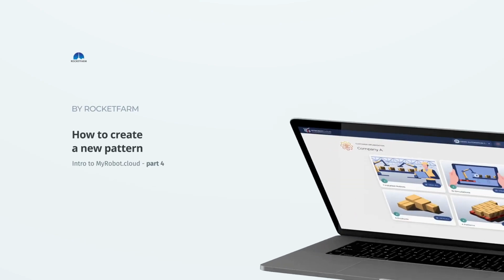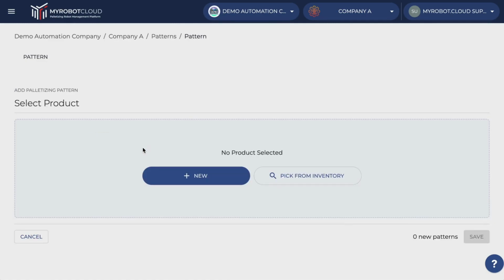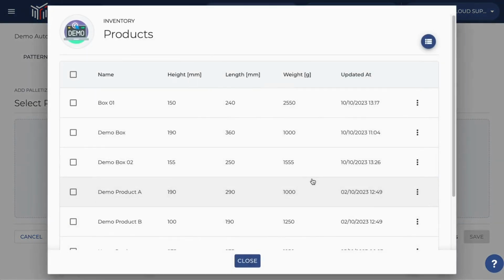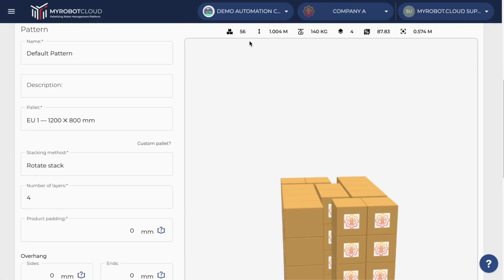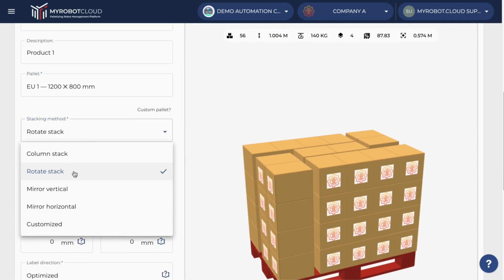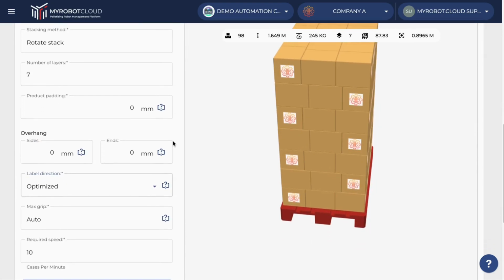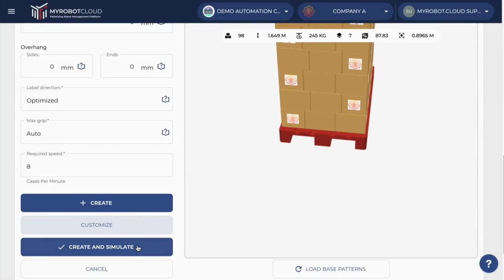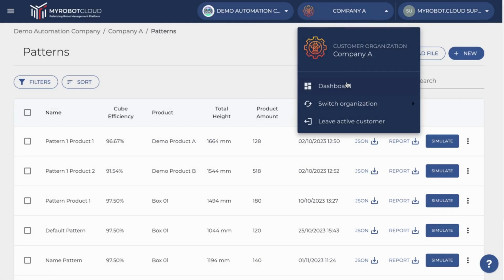4: How to create a new pattern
This tutorial will guide you through setting up a new pattern in MyRobot.cloud.